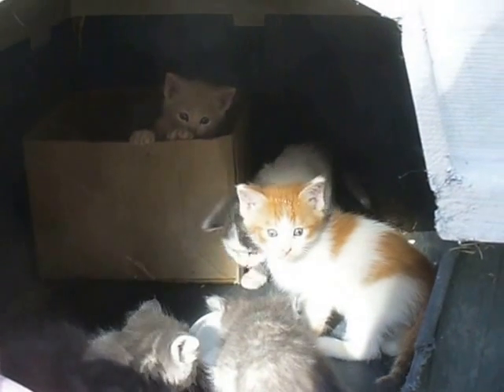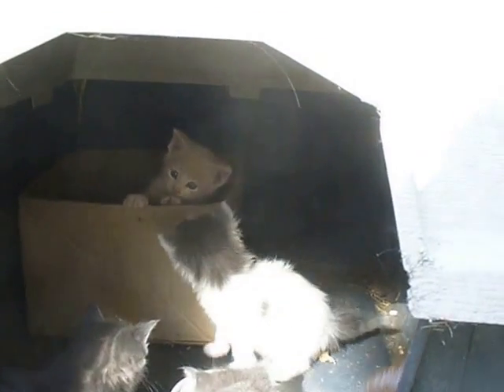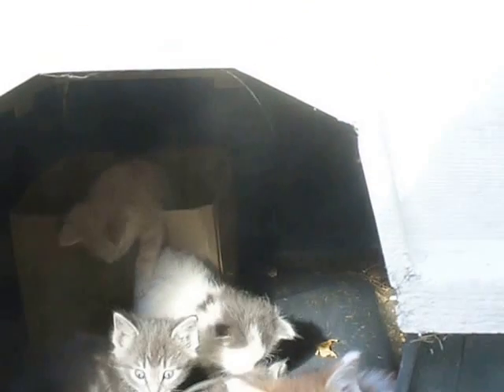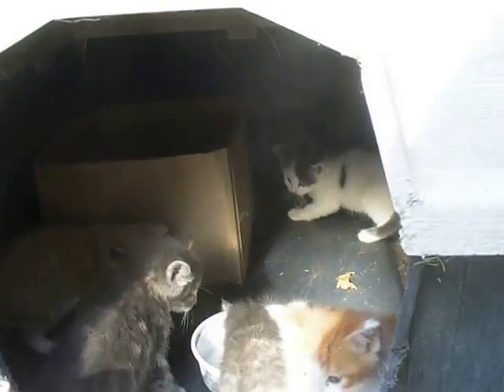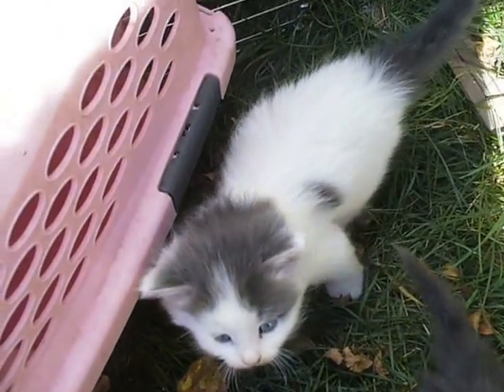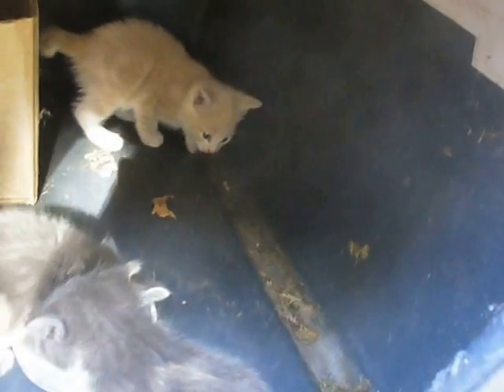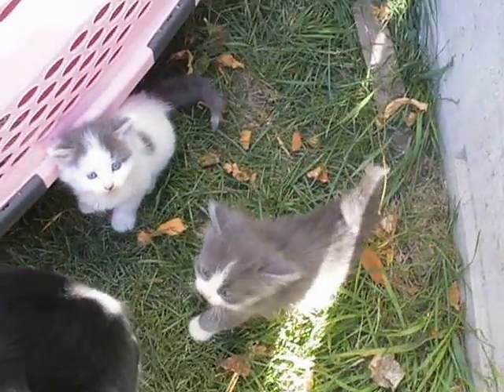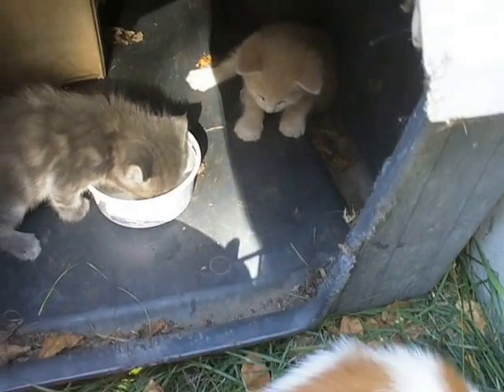Wall 2 Wall Border Collies presents kitties P1250413 Sept 20 2016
Wall 2 Wall Border Collies presents kitties P1250413  Sept 20 2016      Kittens playing in the sun.
Wall 2 Wall Kitties having a day out on the grass & in the flower garden while we reset the kennels. :) :) Kittens are now almost ready to go to their new homes. Litter trained. Eating well. even fresh caught treats from mom... :) :) Check us out as well on our